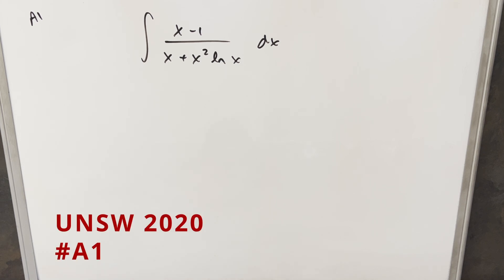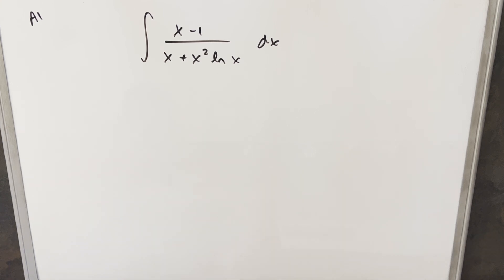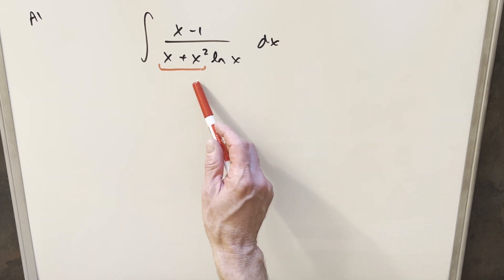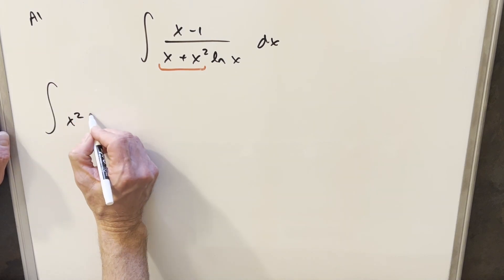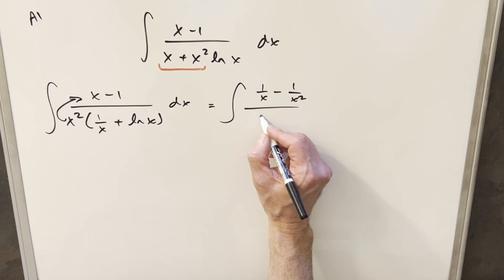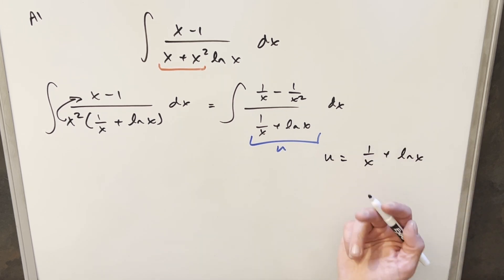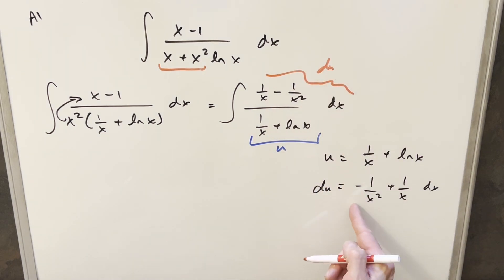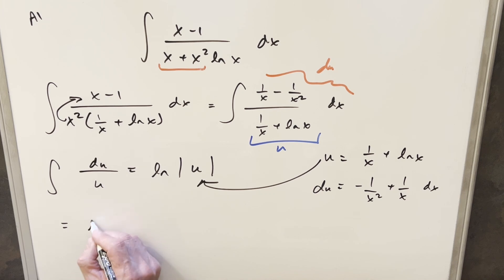The Fast Way: UNSW Integration Bee 2020